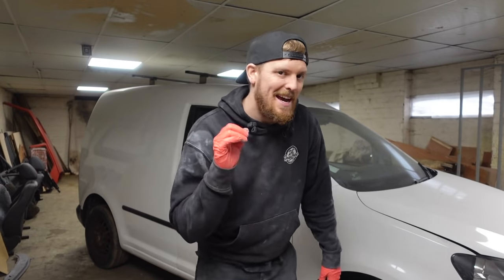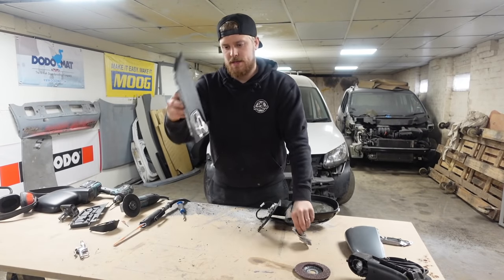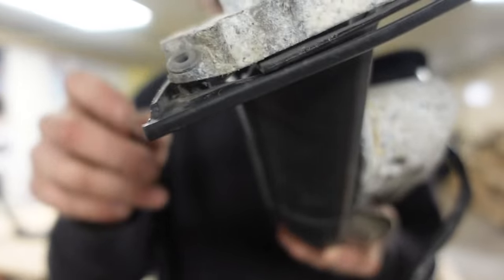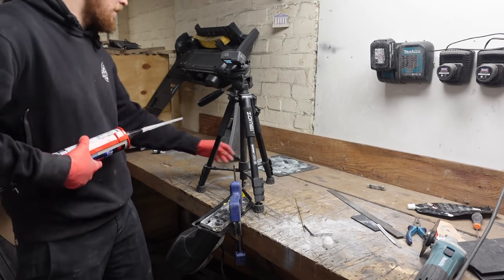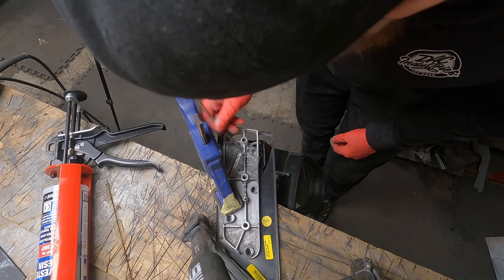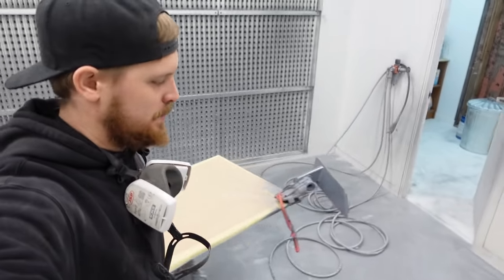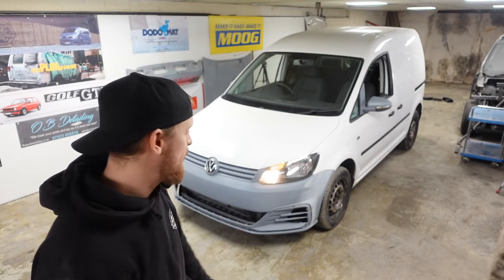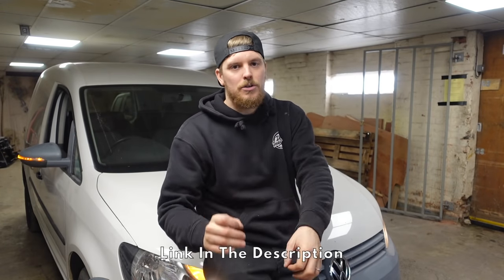VW Caddy 2K Build Series - How To Make Touran Wing Mirrors Fit - Will Electrics Work? - Episode 11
How difficult is it to adapt Touran wing mirrors to fit my Caddy van? Will the electrics work too?